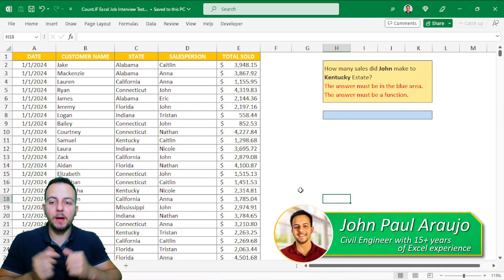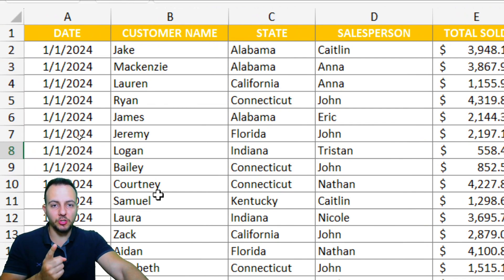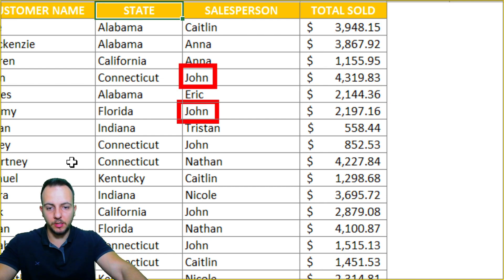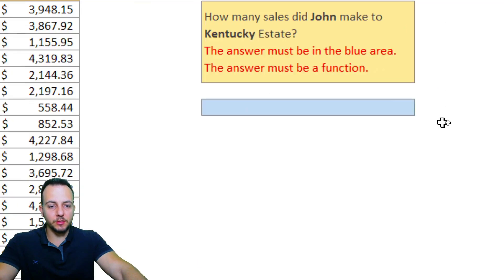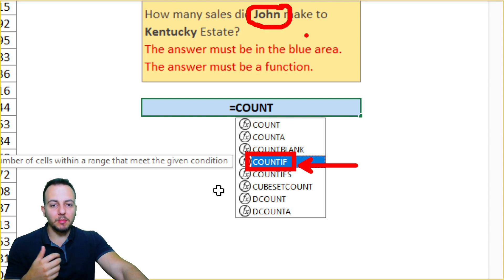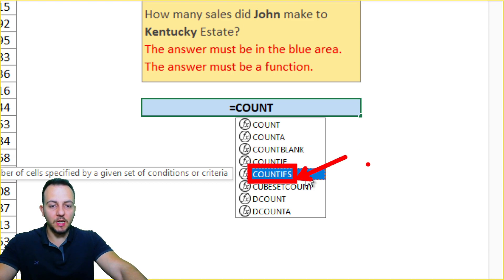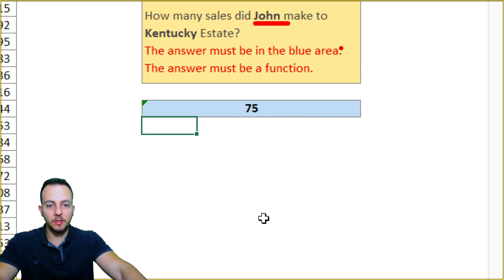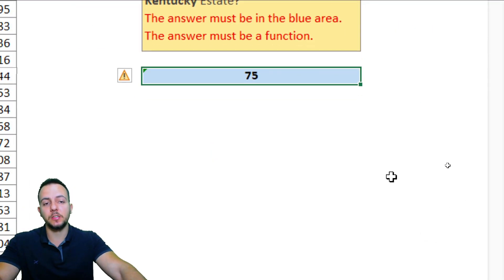Solving a Excel Job Interview Test Question | Count.Ifs Function Practical Example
In this Excel video tutorial, we are going to learn how to do the COUNT.IFS function in practice through an Excel spreadsheet with an Excel test that fell in a job interview.

One of the most important functions in Excel is the COUNT IFS Function, it can be used to help us automate processes and tasks in Excel and save time on a daily basis.

In addition to this Excel function, we could also use the countA function and the count.if function. However, they do not exactly serve to solve this problem we have. Even though it is one of the most important formulas in Excel, it will not help us in this case. Count if, Formula Count Values Excel.

In this free Excel tutorial, I show you in practice and step by step how to use this Excel formula to solve an Excel challenge for an job interview.

The COUNTIF Function is one of the statistics functions in Excel. Used to count the number of cells that meet one or more criteria. For example, to count the number of times a specific city appears in a customer list. Or, to count how many times a specific seller made a sale.

In the Excel test shown in the video, I need to know how many times a specific seller has sold to the Kentucky Estate. In this case, I have two criteria, the seller and the Region.

To solve this problem, I need to use the CountIfs formula. I can use multiple counts criteria instead of just one criteria.